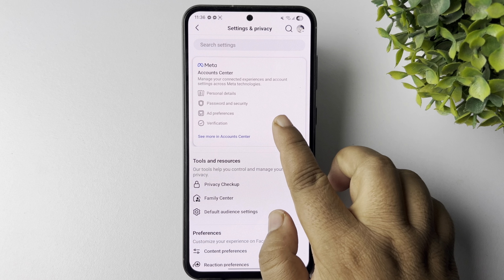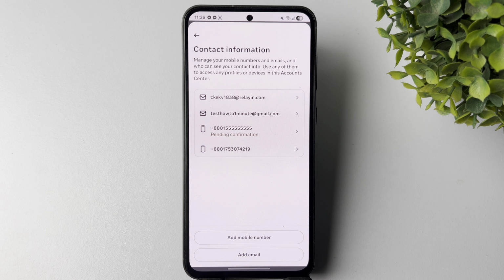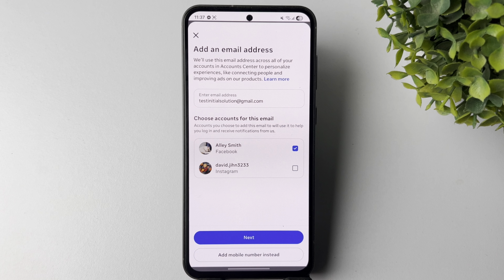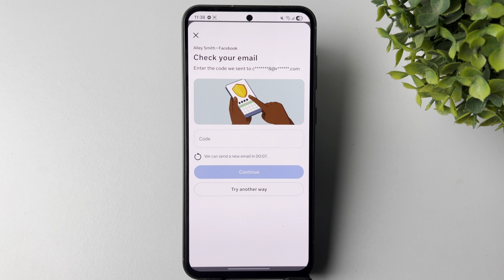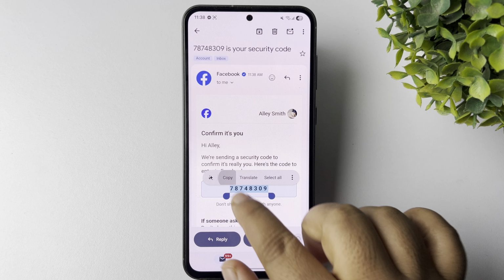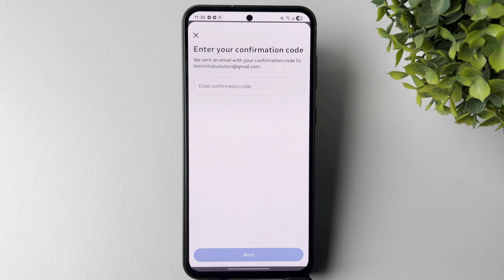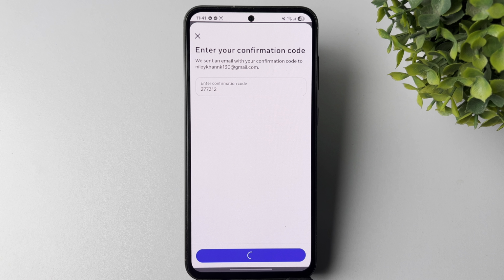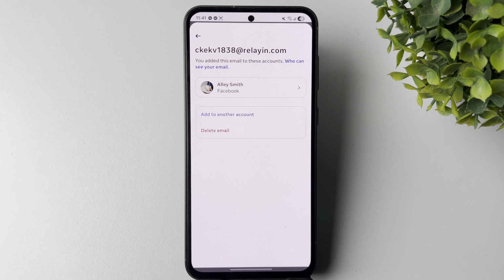How to Change Your Email Address in Facebook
This step-by-step guide shows you how to update your account settings, add a new email, and remove the old one to keep your profile secure and up-to-date. 📧✏️📘